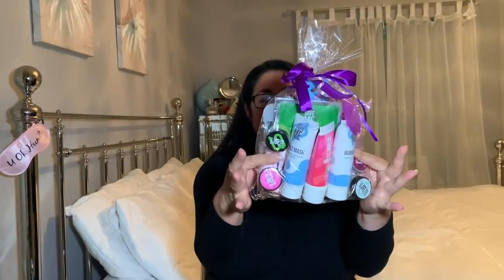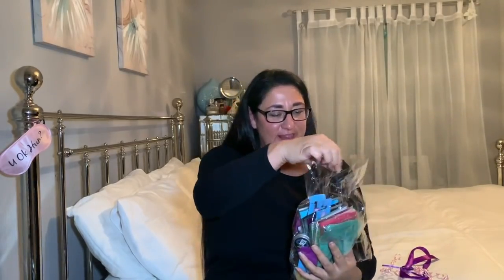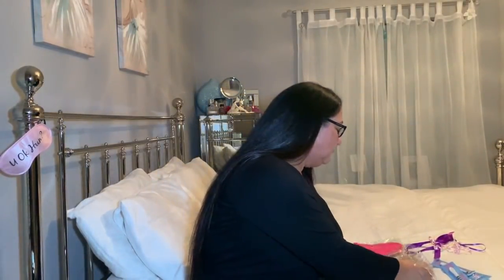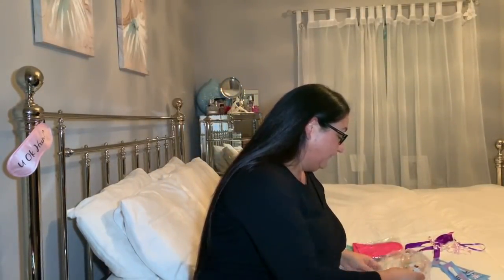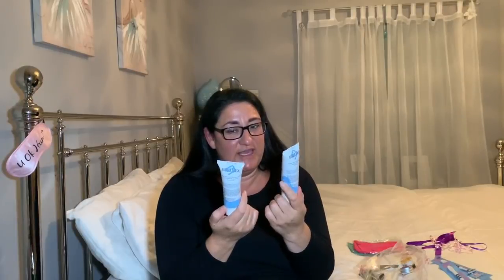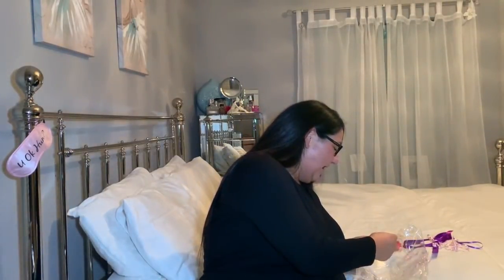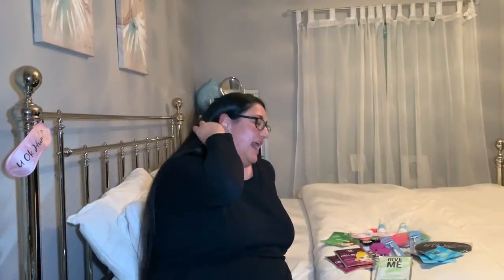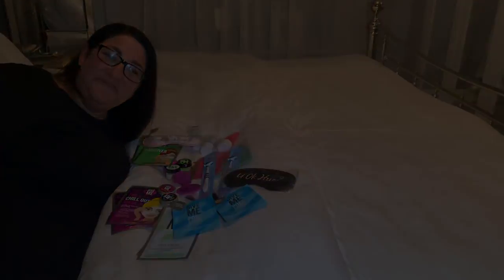The Ultimate Christmas Hamper